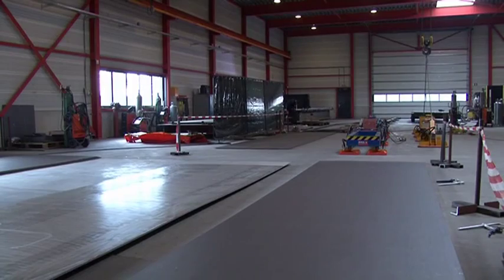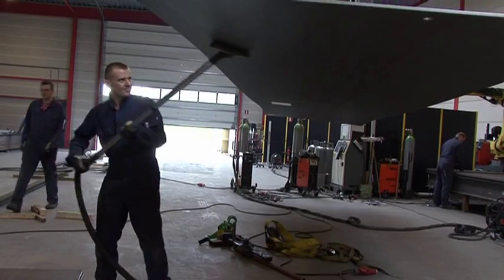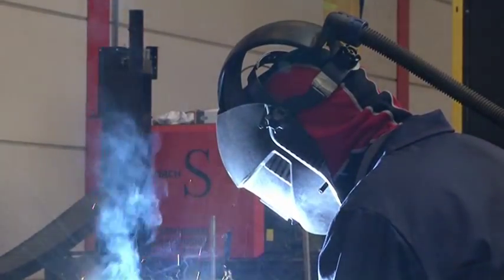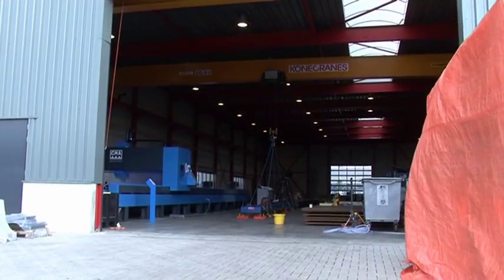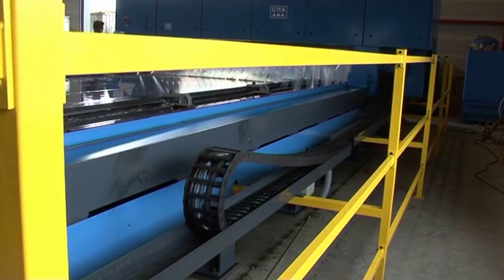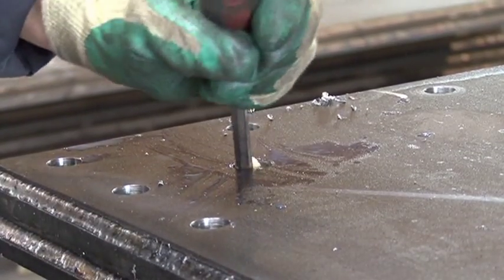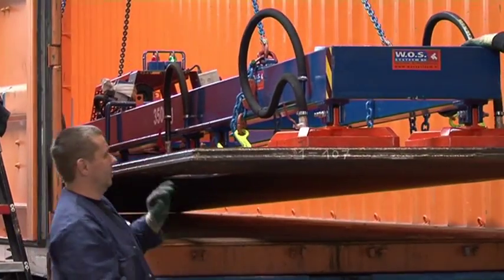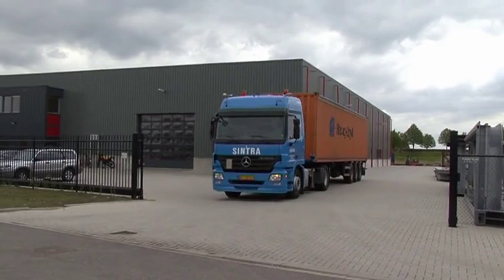SPS Panel - Production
1.  Prefabrication guarantees quality and efficiency in construction
2.  SPS Panels are made to high tolerances and provide flat decking relative to conventional concrete alternatives.
3.  SPS Panels are designed using the latest BIM Modelling software and match-fit with supporting steel framing so that there are no surprises on site.